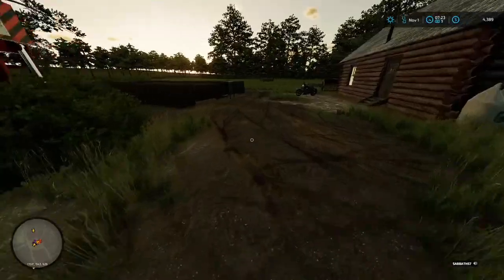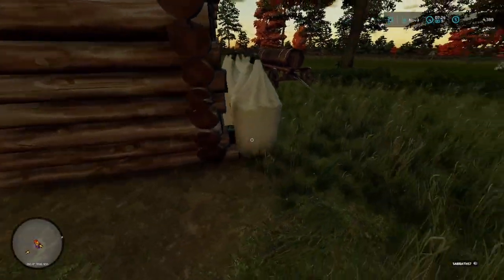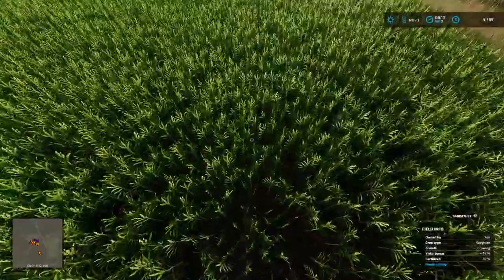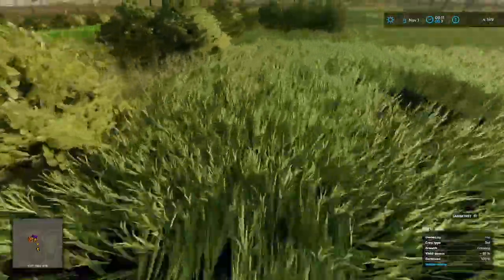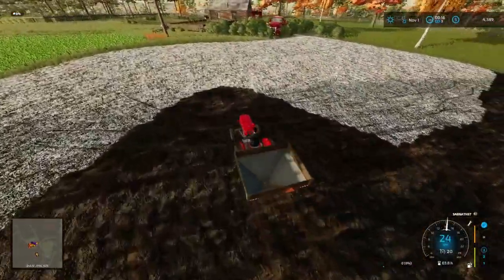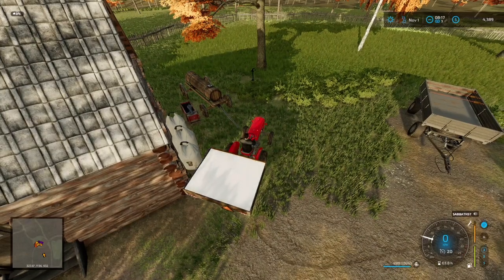Ep6 Getting Stuff Done - A NEW WORLD ORDER - FS22 roleplay